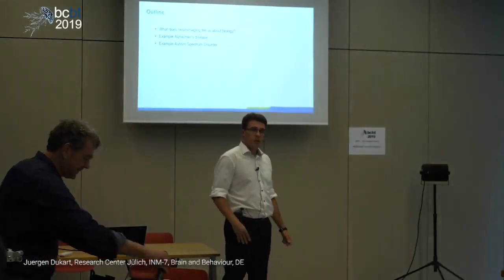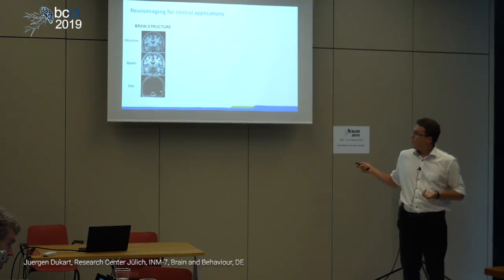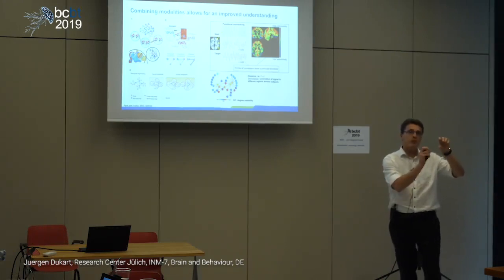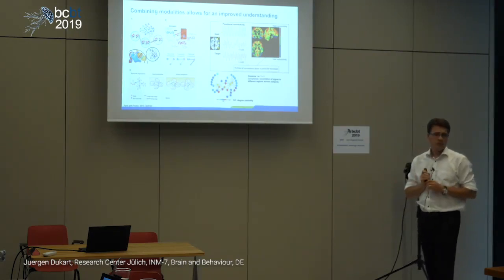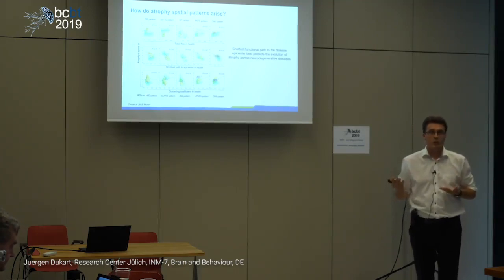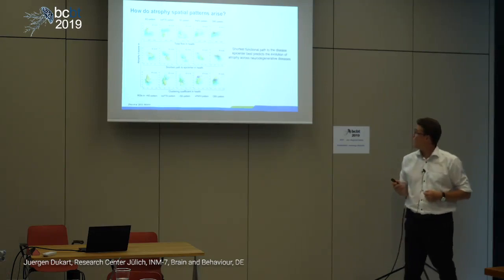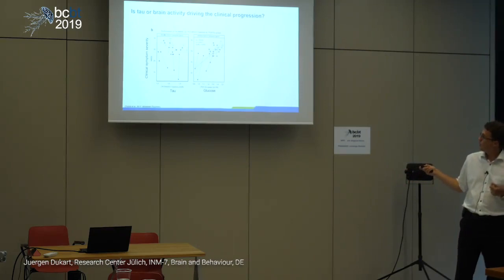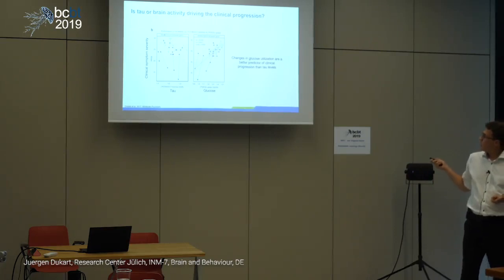J. Dukart. Application of neuroimaging to improve System-level understanding of brain pathology.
Barcelona, Cognition, Brain and Technology Summer school 2019

Juergen Dukart Research Center Jülich, INM-7, Brain and Behaviour, DE

Application of neuroimaging to improve System-level understanding of brain pathology underlying neurological and psychiatric diseases.

In my talk, I will present how multimodal functional and structural neuroimaging are applied to improve our system-level understanding of brain pathology in different neurological and psychiatric diseases. I will further illustrate how this system-level knowledge can be applied to improve diagnosis, prognosis and treatment across those indications.